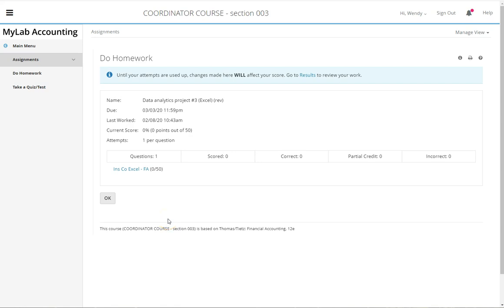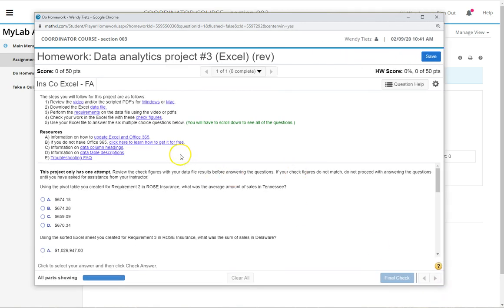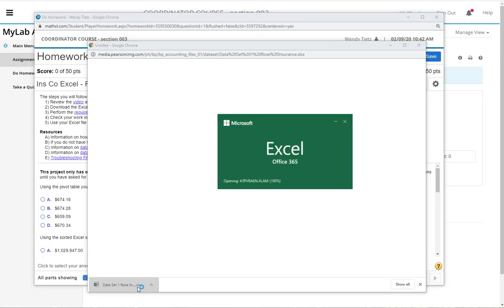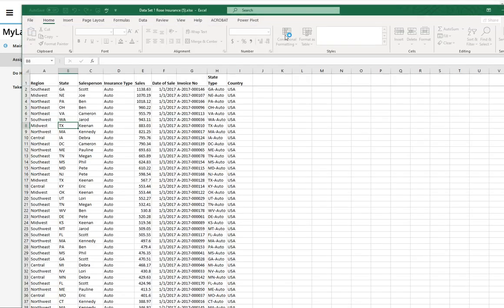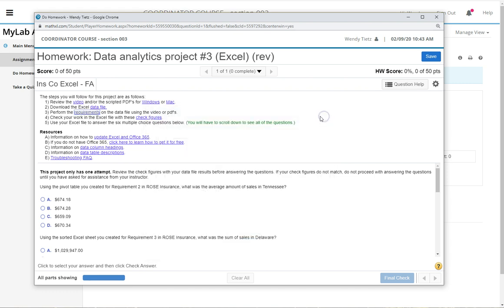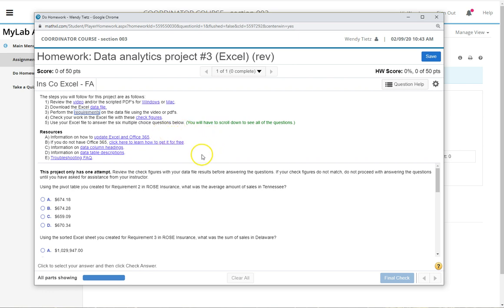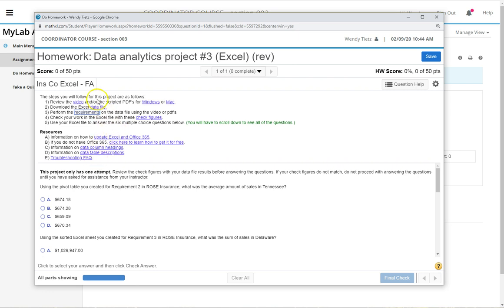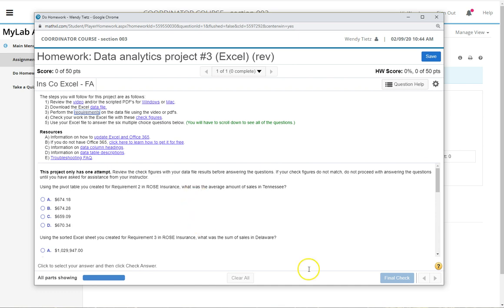Ins Co Excel: How to get started